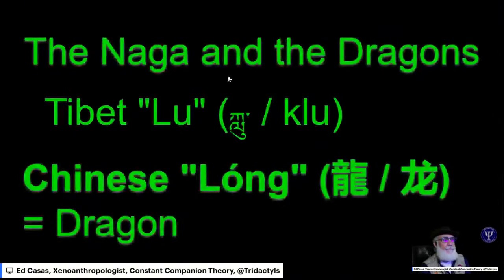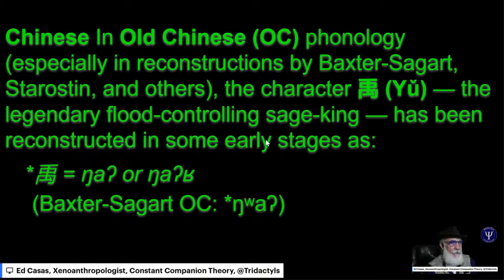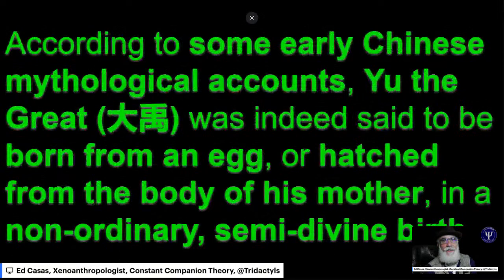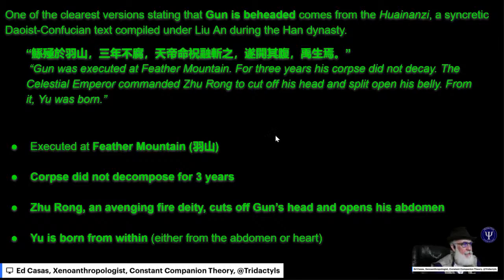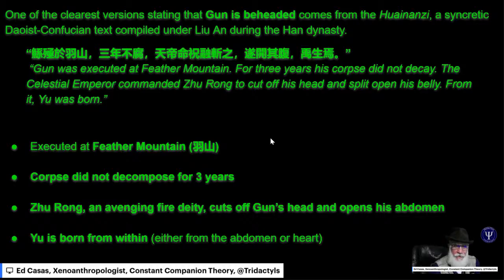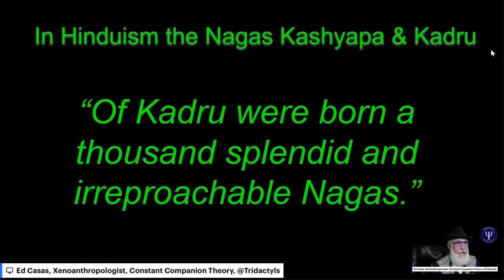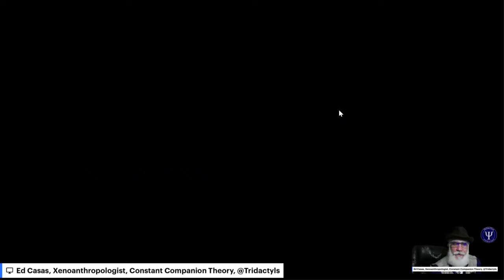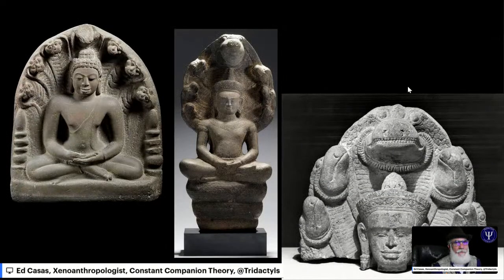Let's Talk Naga!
Why the Tridactyls are the  Naga and Dragons of Asia.